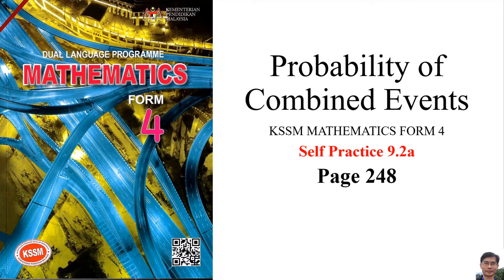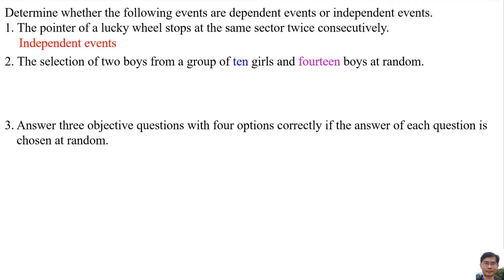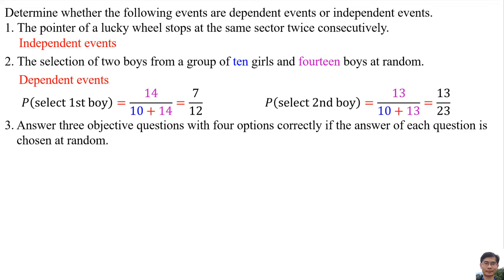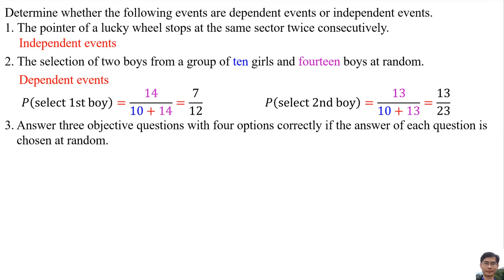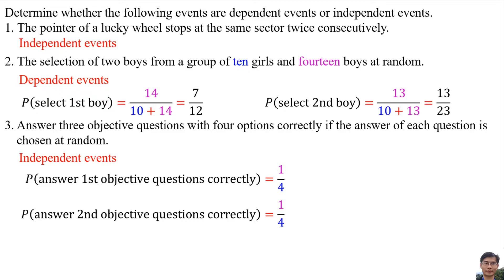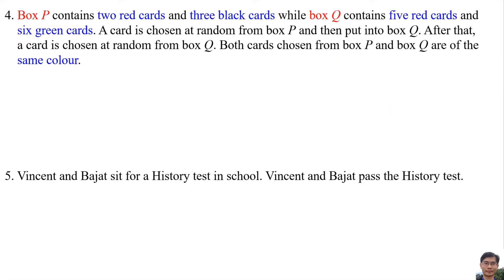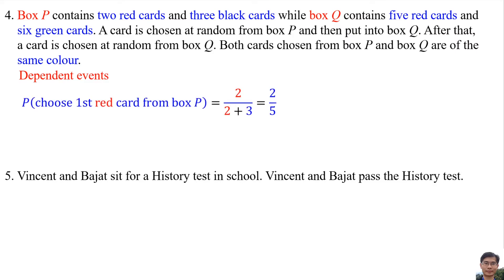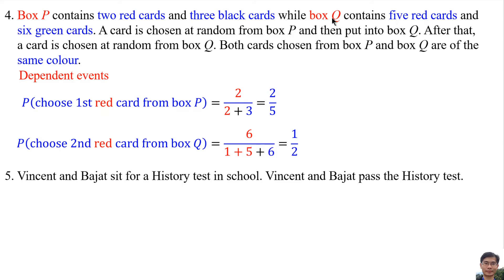Self Practice 9.2a - Math Form 4 Chapter 9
Self Practice 9.2a
Page 248